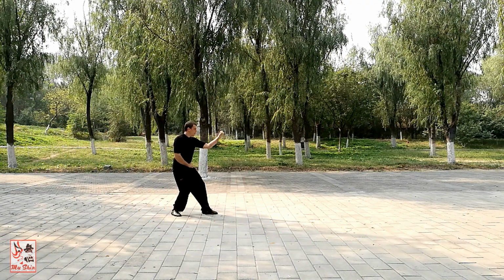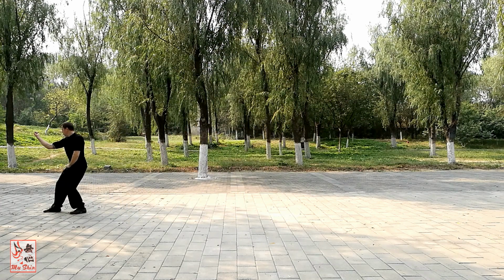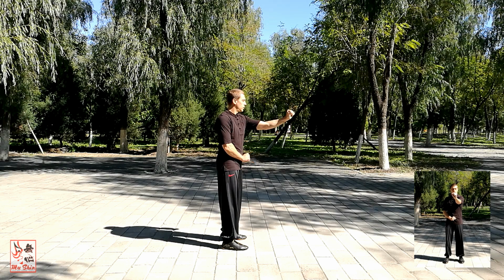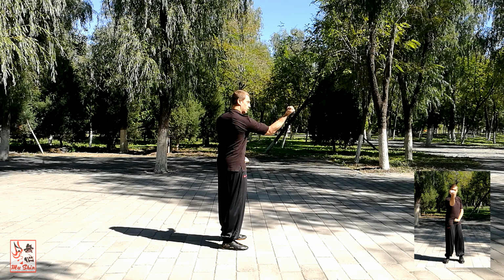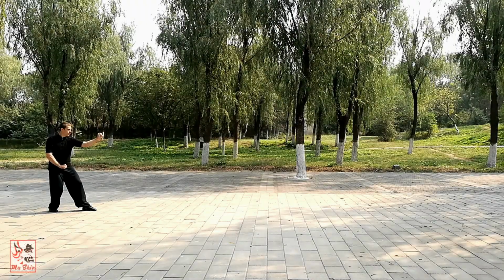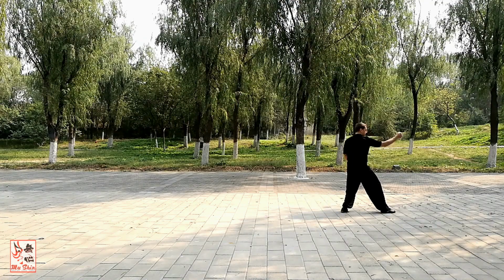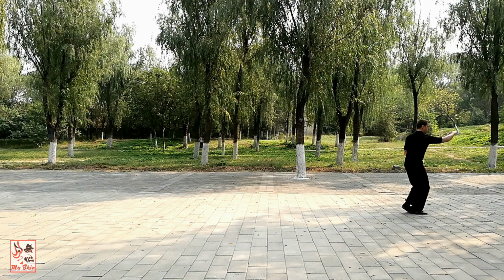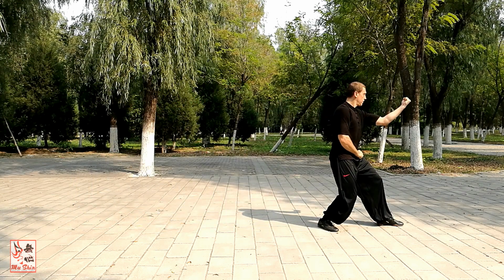Xingyi Quan Ten Minute Primer - Zuan Quan (Drilling Fist)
This is the fourth video in a series of Xingyi Quan Ten Minute Primer Videos. The aim of these videos will be to introduce the key points regarding training methods and basic fundamental aspects of Xingyi Quan that anyone can follow, whether they are new to the art or practice it already.

In this primer video I will introduce and explain the basic theory and practice methods of the second of the five element fists, Zuan Quan (Drilling Fist). While there are numerous variations of Zuan Quan, in this primer video I shall cover the fundamental details and standard execution within my Hebei line of Xingyi Quan.  In general all methods and variations of Zuan Quan adhere to and implement the principles that I shall present here.

Background Music Info:
Artist: Nomyn
Track: Moonlight
❚ Nomyn